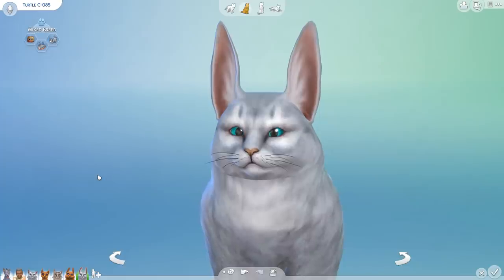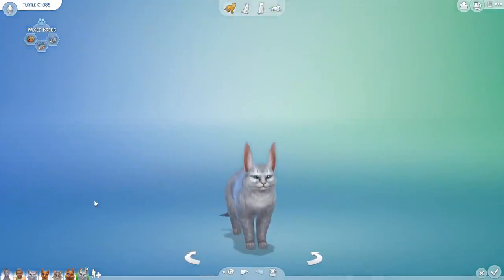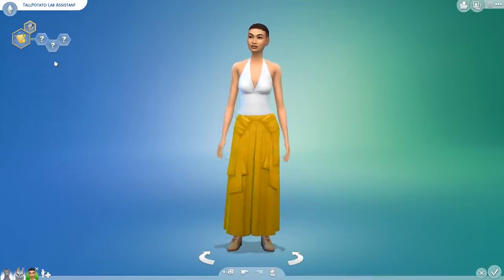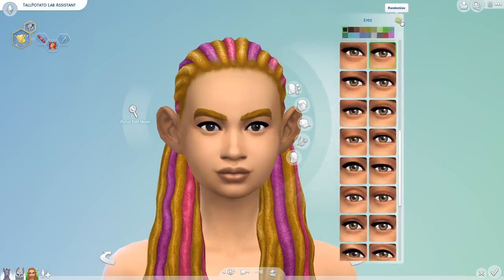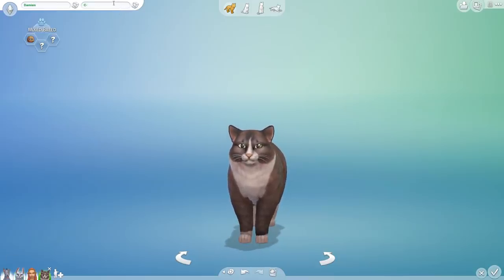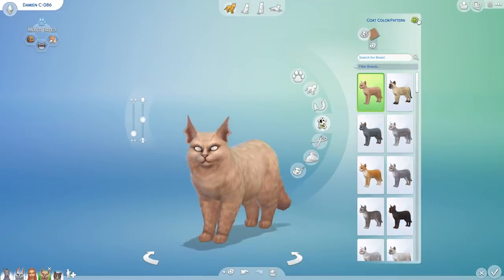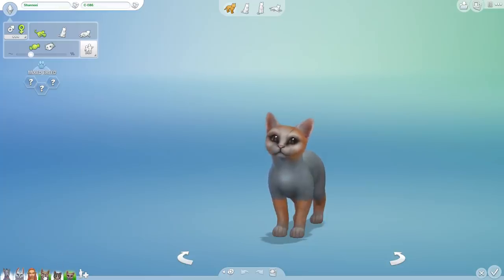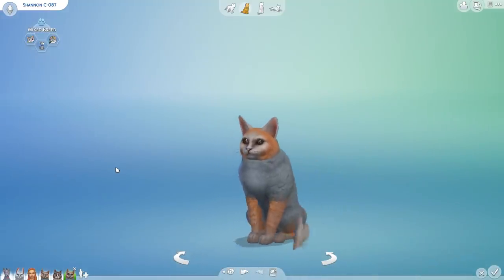The Blind Bat Cats Are Back?! 🎲 Random Pet Genetics Challenge!!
🌿💚 Stay curious!! 💚🌿